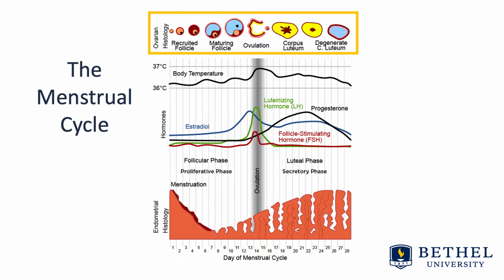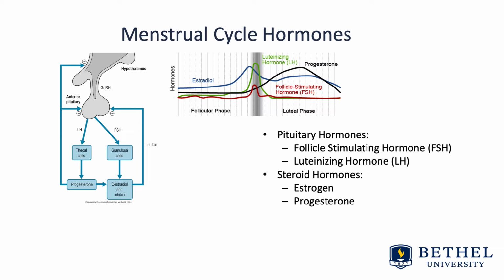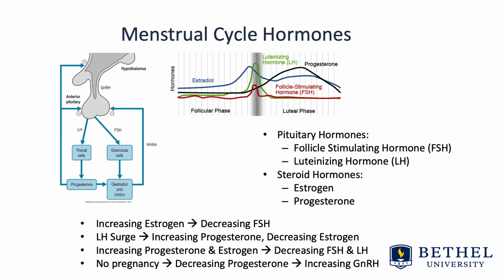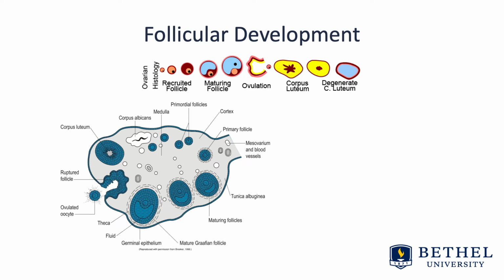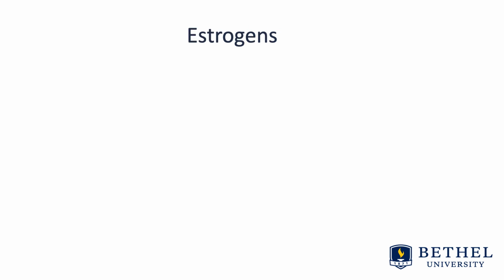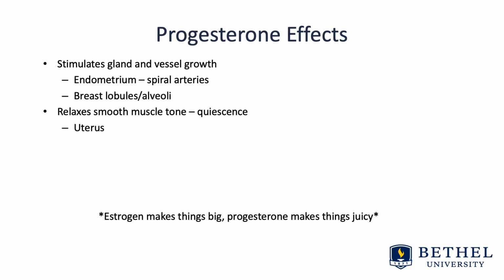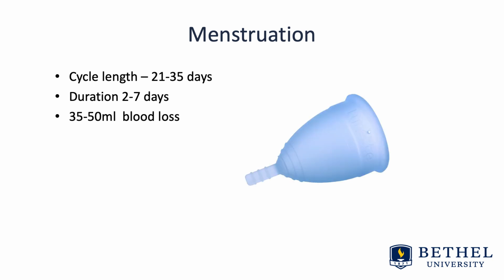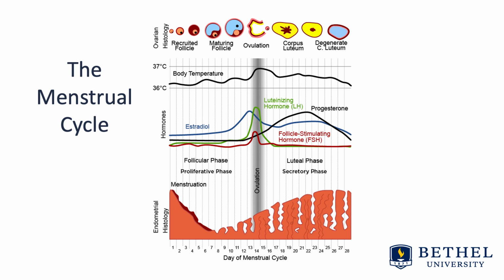The Menstrual Cycle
By Katrina Wu, MSN, APRN, CNM, (2022, July 18)

NURS620 Reproductive Physiology
Medicine and Health Sciences at Bethel University
Graduate School
Nurse Midwifery